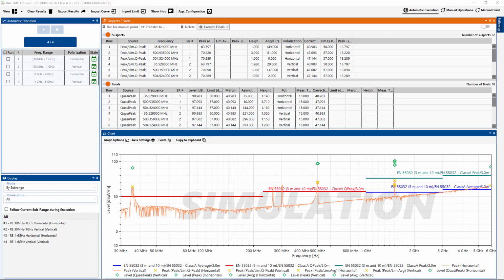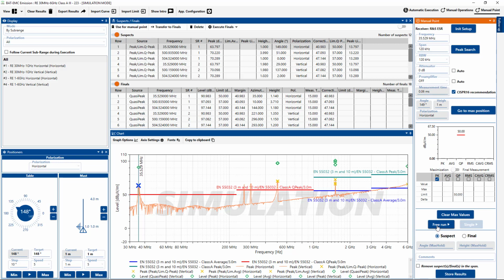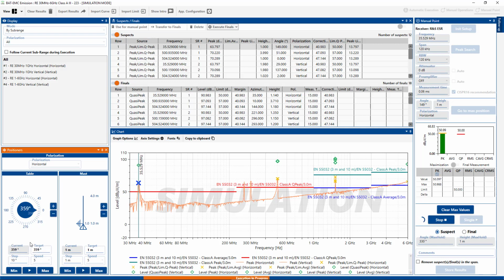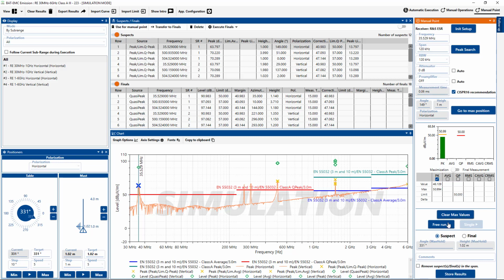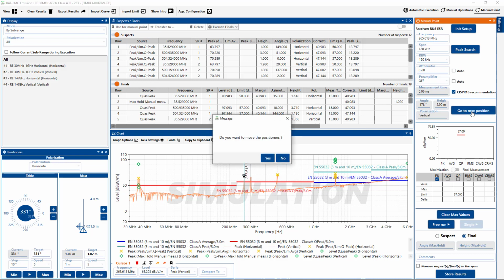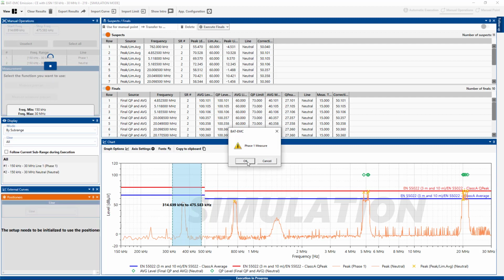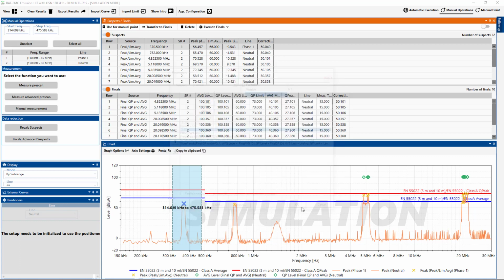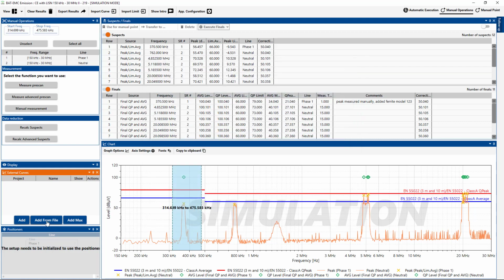Nexio BAT-EMC - Manual Measurement Modes for BAT EMC Emissions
Nexio BAT-EMC: valutazione delle emissioni in modo manuale a seguito di analisi automatica